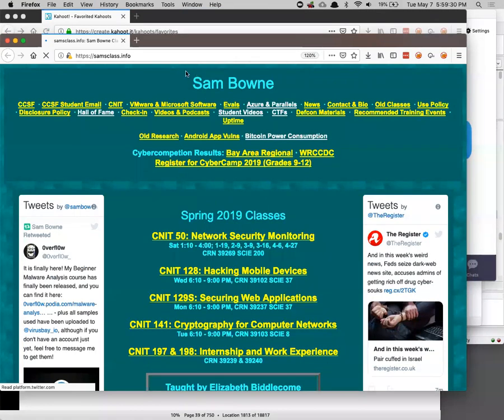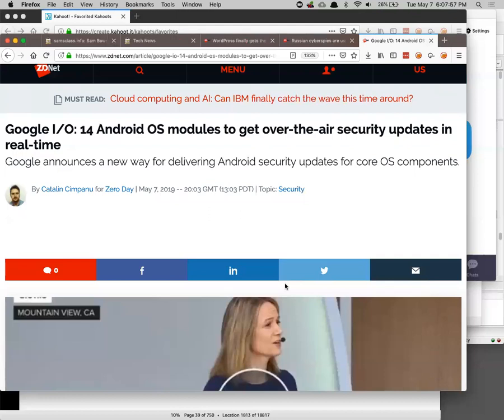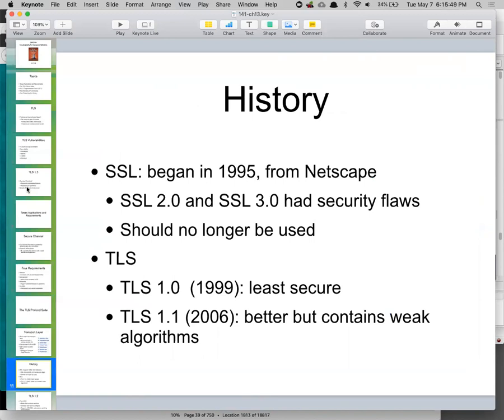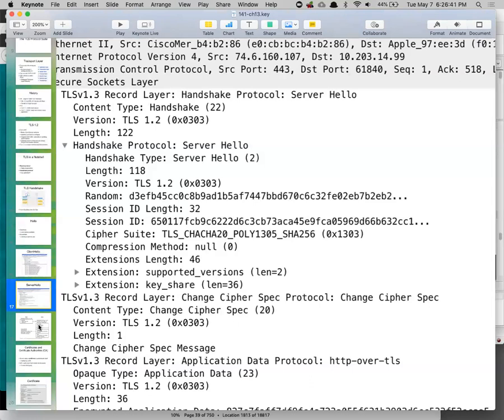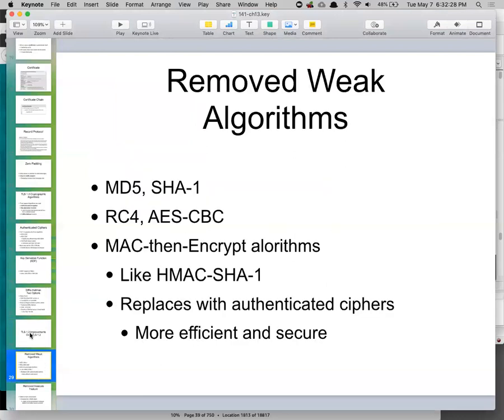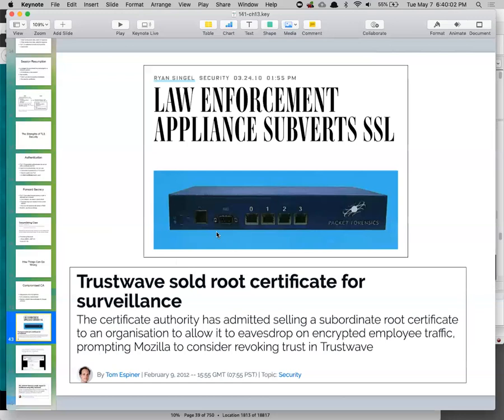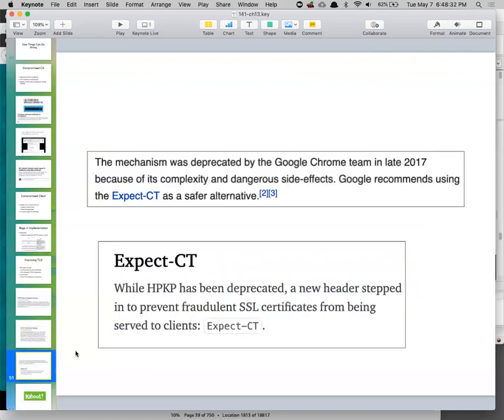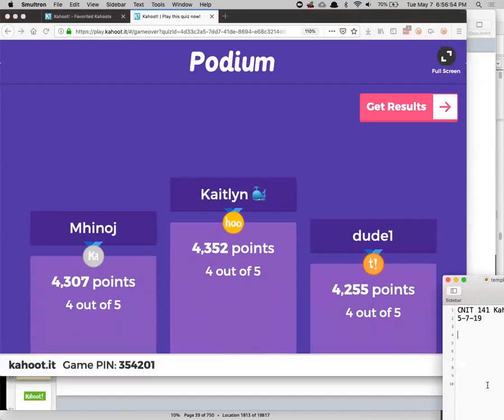CNIT 141: 13. TLS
A lecture for a college course -- CNIT 141: Cryptography for Computer Networks, at City College San Francisco

Based on "Serious Cryptography: A Practical Introduction to Modern Encryption", by Jean-Philippe Aumasson, No Starch Press (November 6, 2017), ISBN-10: 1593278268 ISBN-13: 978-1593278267